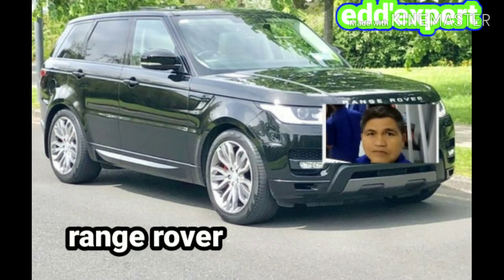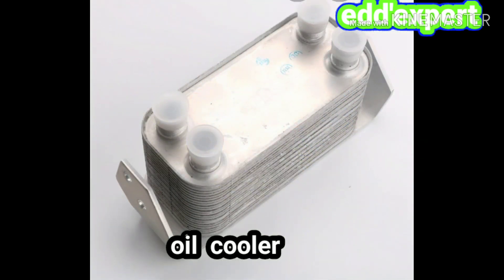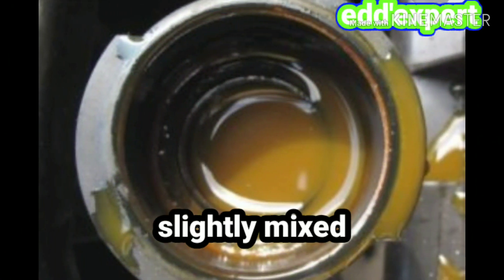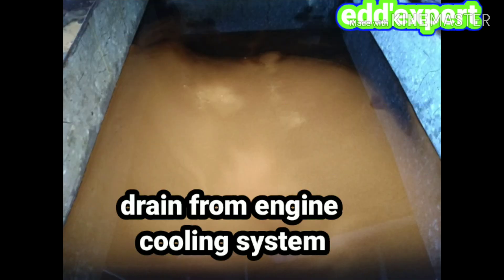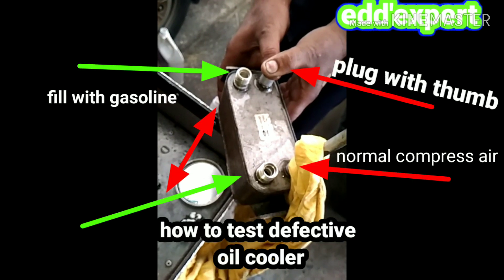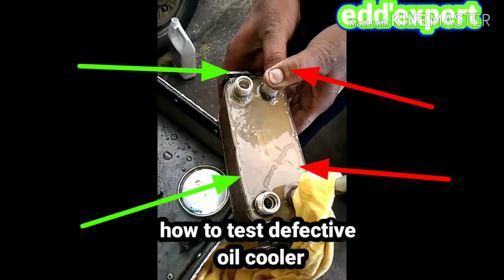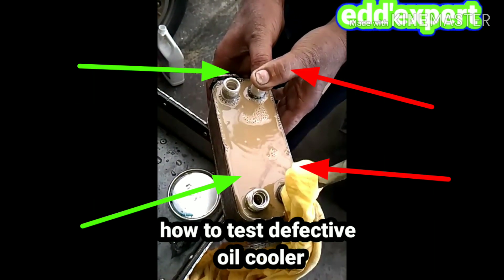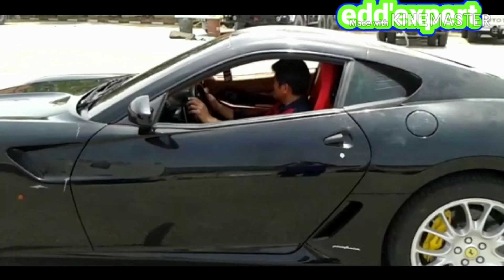🇵🇭 Mixed oil and water at engine oil cooler. Eddexpert@2021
oil cooler test
how to test engine oil cooler, mixed engine oil and engine coolant...nowadays mostly Cars has eguipped with engine oil cooler...